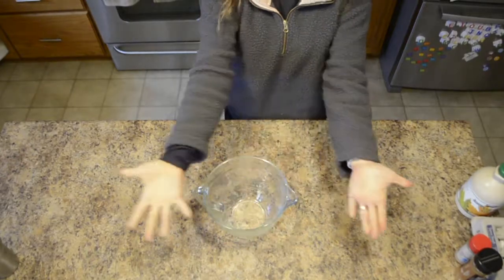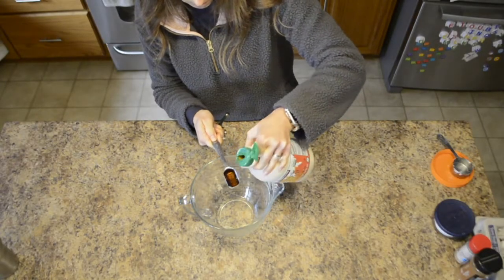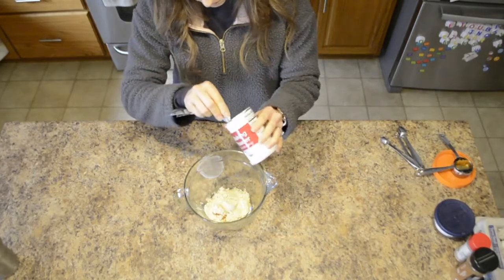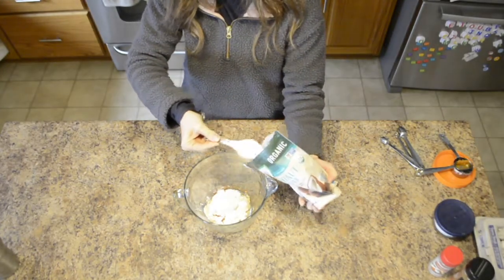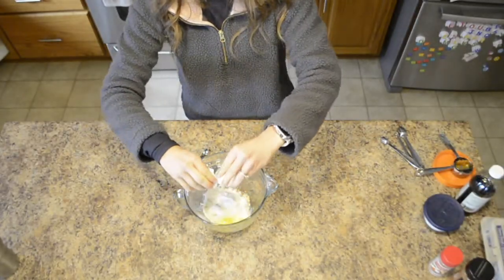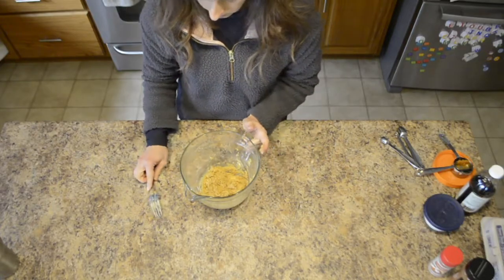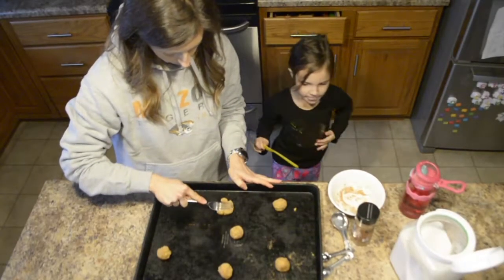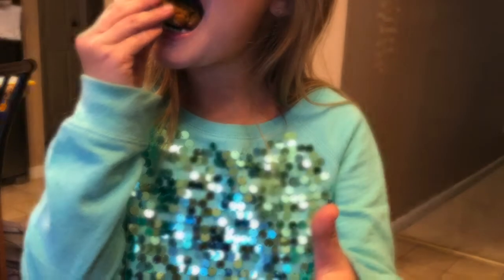Healthier Protein Packed Snickerdoodles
This is a healthier option for dessert or snack!!!  I was approved by my kiddos and hubby!

Ingredients:

1. 1/8 cup of coconut oil or butter (melted)
2. 2 Tbsp of maple syrup
3. 3 Tbsp of Coconut Flour
4. 1 tsp of baking powder
5. 2 Tbsp pumpkin puree
6. 1/2 tsp of baking soda
7. 2 scoops of your favorite vanilla protein powder...this is my favorite
8.  1 tsp of Vanilla
9. 1/2 tsp of salt
10. 1/2 tsp cinnamon
11. 1/2 tsp pumpkin pie spice
12. 1 egg

Coating:
1. 1 tsp sugar
2. 1 tsp cinnamon

Directions:

1. In a microwave safe bowl place coconut oil/butter to melt
2. Add in ingredients 2-12
3. Mix well until no more clumps
4. Place in refrigerator 1-4 hours or even overnight
5. Preheat oven to 350 degrees
6. Place coating ingredients in a bowl
7. Form the dough into balls
8. Coat the balls with the cinnamon and sugar
9. Place on a baking sheet and bake for 8-10 minutes
10. Once golden brown on the outside and a little soft in the middle remove and place on baking rack.
11. Enjoy!

Here is the original recipe that I made some minor tweaks to